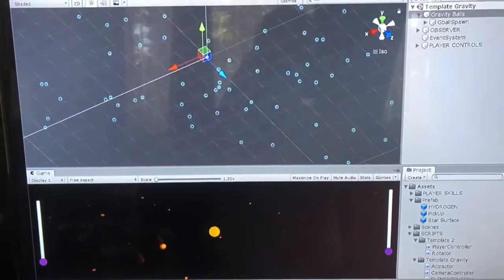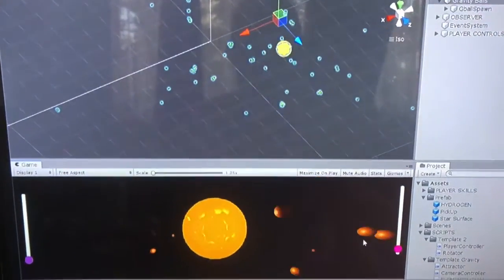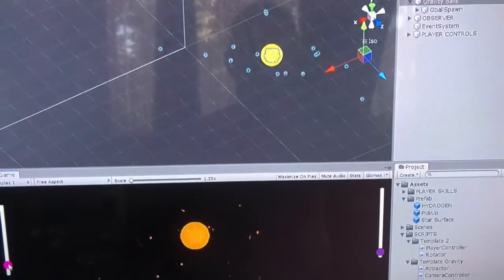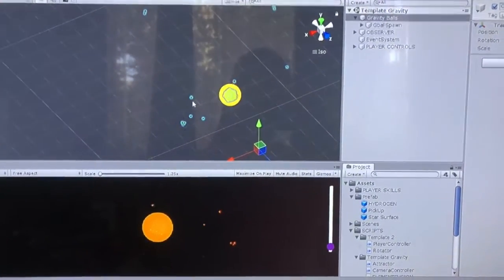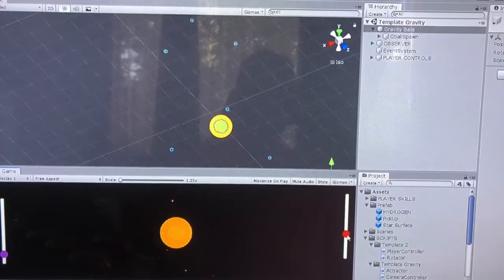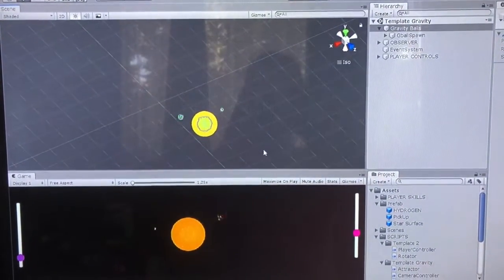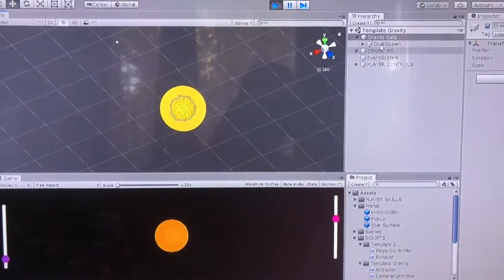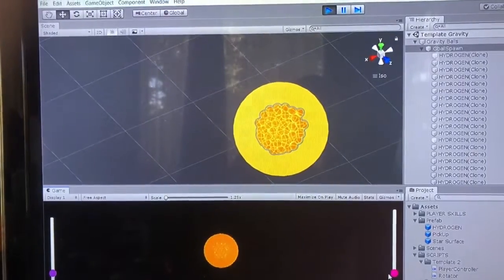project: Space, part 2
Short video explaining the development of the game project as I explore the quirks of the initial  mechanics.